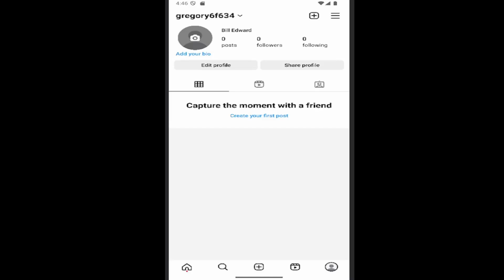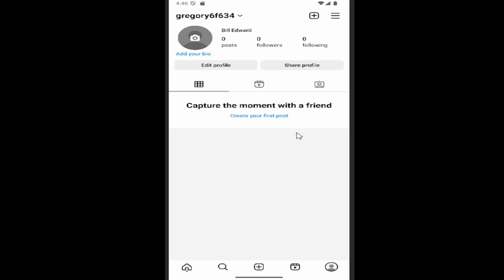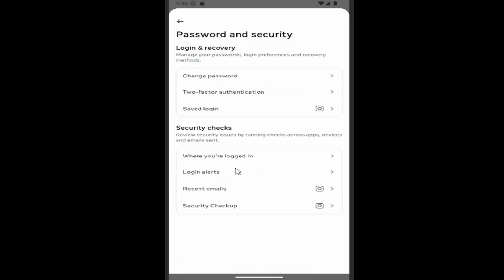How To Save Instagram Account Login Information [Full Guide]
This guide explains how to save your Instagram account login information, making it easier to access your profile without constantly entering your credentials. By saving your login details, you can streamline the process of signing into Instagram, ensuring a smoother experience across devices. This feature is especially helpful if you use multiple accounts or frequently switch between devices. The tutorial provides insights into the benefits of saving login information without delving into specific steps for setting it up.